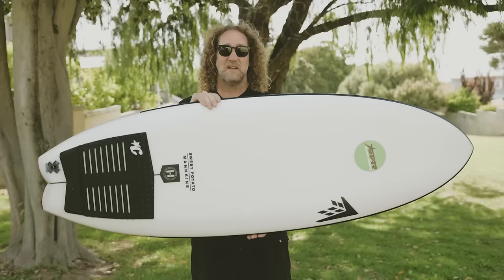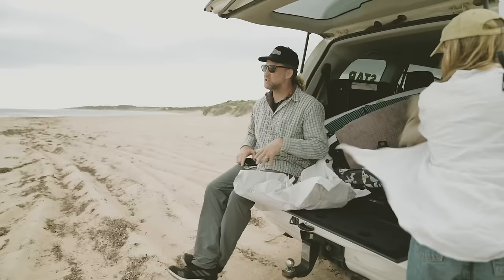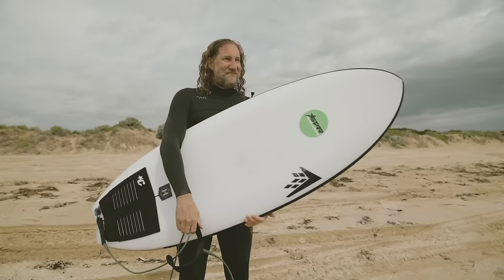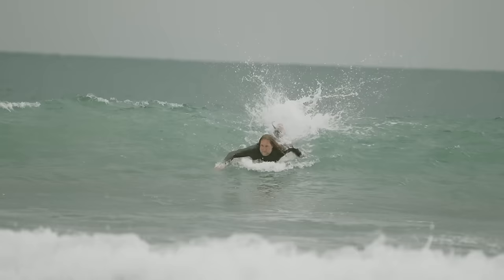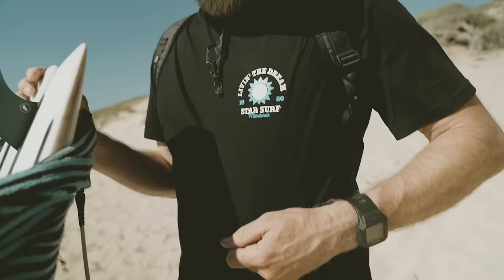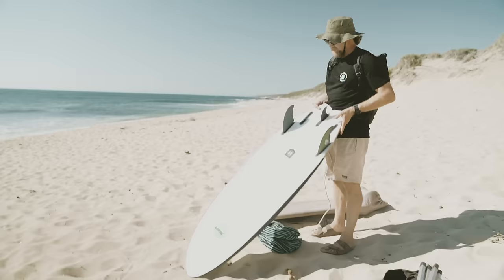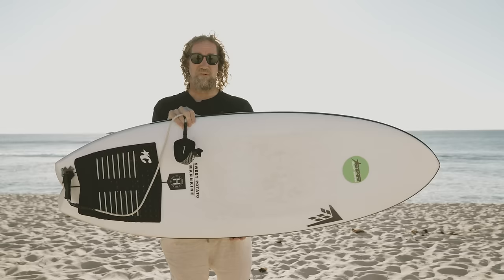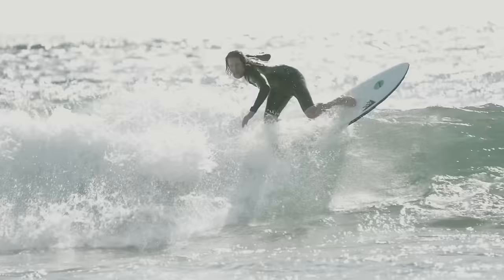Sweet Potato's Hidden Talent: Excelling on Very Small Waves - Wooly TV Surfboard Review #45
Wooly had to load up on the carbs for the Firewire Dan Mann Sweet Potato :) Have a look at how well this one goes on very, very small waves!

Wooly weighs 87kg/192lb and is 6'1"/187cm tall - more like 90kg on most days :)
Wooly is riding
5'6" x 22" x 2 9/16" - 38.27L

From Firewire x Dan Mann

" Small wave grovel, fast and fun. The Sweet Potato is probably the widest, flattest rockered, most thick surfboard you will ever surf. You can now ride a shortboard in lineups traditionally ruled by long boarders.

 Keep it in your trunk so that you can always surf it in the junk, because from buttery floaters to no-paddle takeoffs, our new Sweet Potato is my favourite small wave surfboard.

It's high performance but it's definitely a groveller. The Helium Sweet Potato is the absolute most fun you can have in really bad waves.

-Dan Mann "

The NEW Sweet Potato is the refined swallowtail version of the original Sweet Potato - the board that transformed what surfing is for me (and I hope many others). The Sweet Potato converts waves that would normally require a longboard (or even just be a non-surf day) into loads and loads of fun because of the insane amount of volume packed into a very short board that is loose and packs tons of drive. The trademark deep double barrel concave essentially splits the board in half when tipped over and driving through turns, making the board feel way more narrow than it actually is. The new tail outline, combined with some tweaks on the bottom contours through the fins, has increased the manoeuvrability for tighter pocket turns without taking away the projection and grovel speed in gutless surf.

to shop for all you surfing needs, and for more Wooly TV
Video filmed and produced by @maxzappas
Extra filming by @bruceellisphotos - water